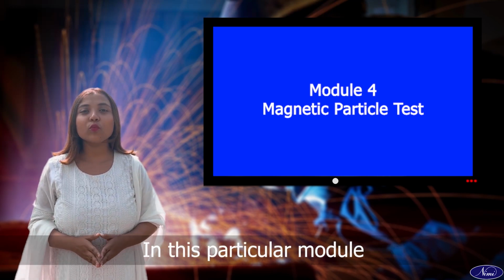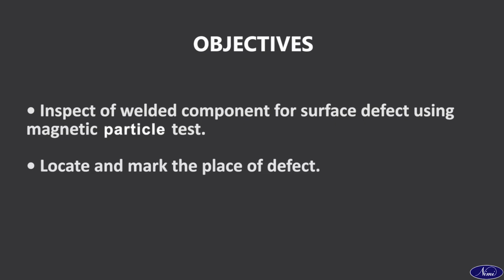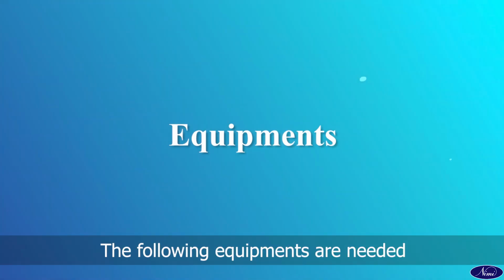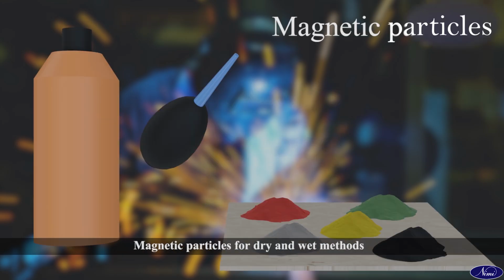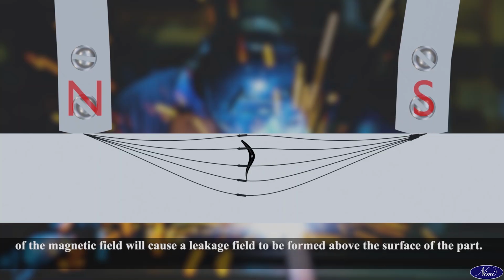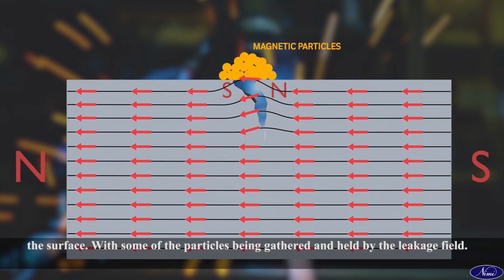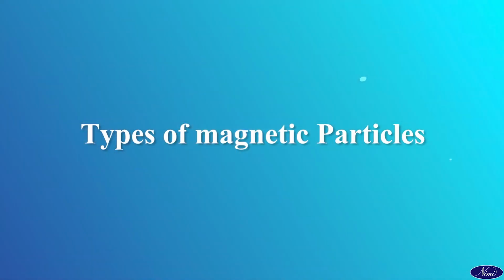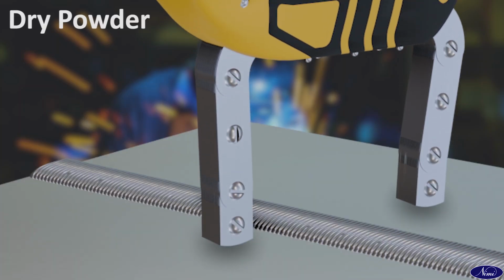Magnetic particle test | NIMI | DIGITAL | ENGLISH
NIMI – Government of India is excited to introduce the latest skill-enhancing practical online videos for the ITI ecosystem and the vocational education community!

This video will help you become proficient in Magnetic Particle Testing (MPT)—one of the most widely used non-destructive testing (NDT) methods for identifying surface and near-surface discontinuities in ferromagnetic materials. Our goal is to provide clear practical demonstrations and self-paced learning content to help you master essential MPT techniques in English.

Time  Stamp
0.01 - Title & Introduction
0:06 - Objectives
1:29 - Surface preparation
2:10 - Electromagnetic yoke
2:30 - Magnetic flux leakage
3:31- Types of magnetic particles
3:50 - Dry powder
6:31 - Safety in MPT
8:42 - Recap

Your support helps us continue offering free, high-quality skill development resources to learners nationwide.